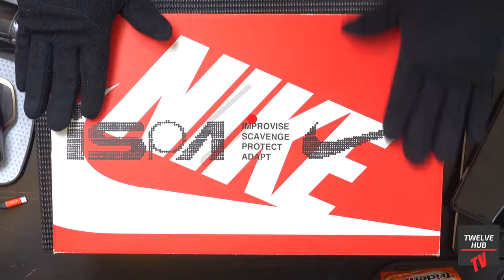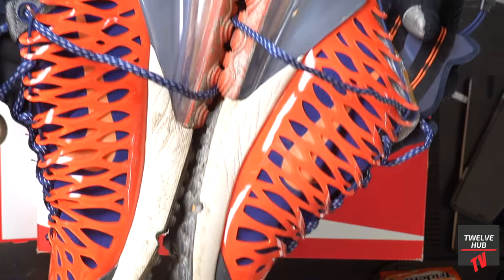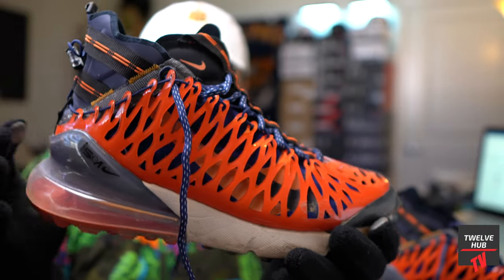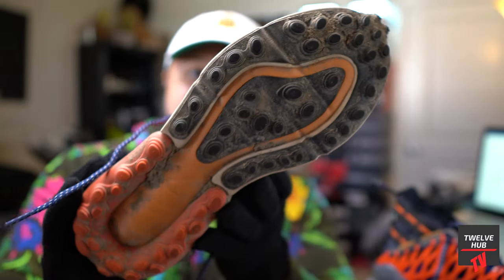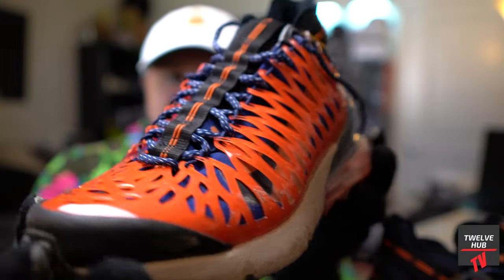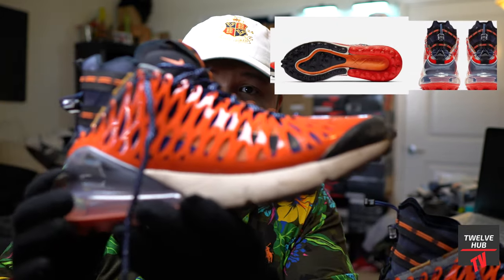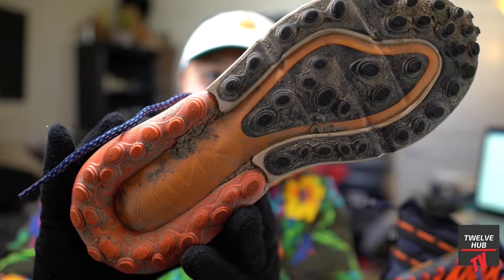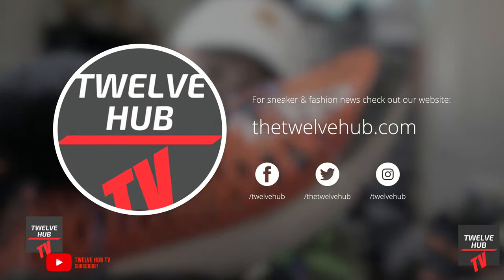Best Hiking Shoe Ever?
Took an in-depth look at the Nike Air Max 270 ISPA. This hybrid sneaker could be the very best hiking shoe ever TO ME!

Winner being picked June 12th, 2020  for the Air Jordan 1 Royal Toe & Court Purple Giveaway:

RULES:

3. Comment on this video with size info and what type of content you want to see from us at The Twelve Hub

Good luck and thank you for helping us grow!